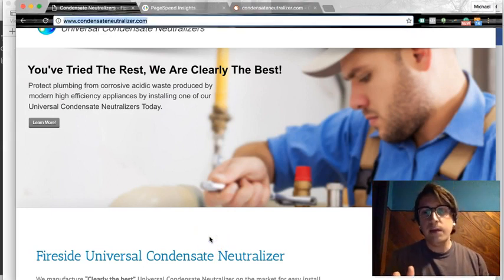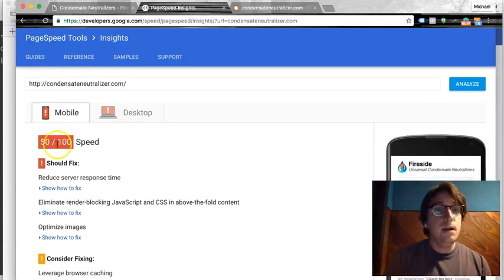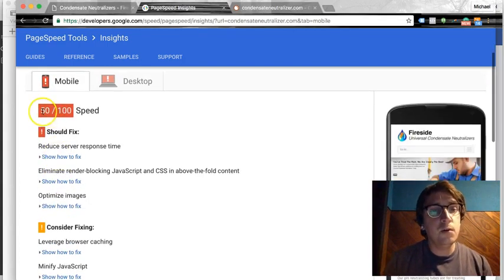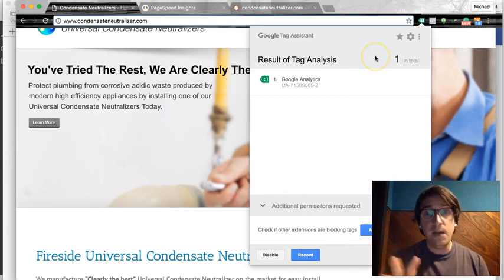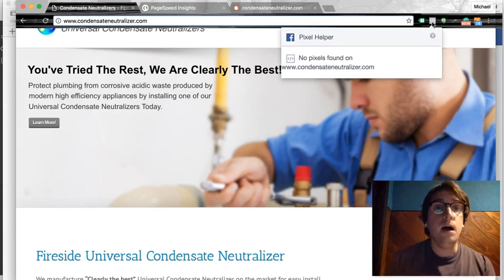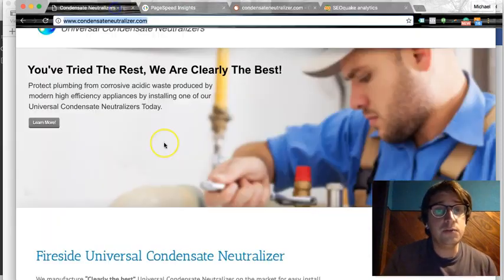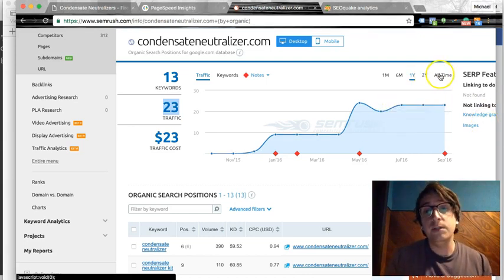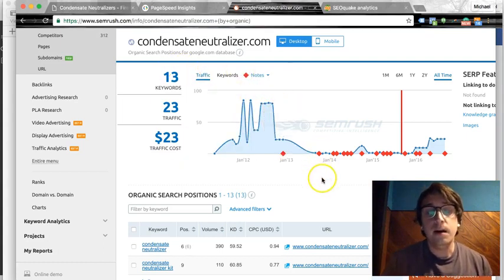Condensate Neutralizer Video Audit 476p 25fps H264 128kbit AAC - SocialBar.net